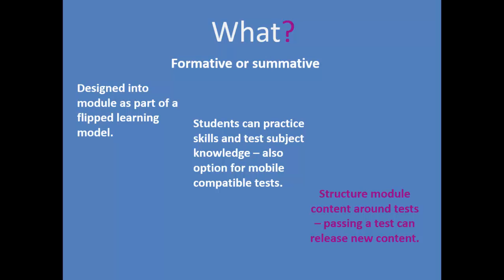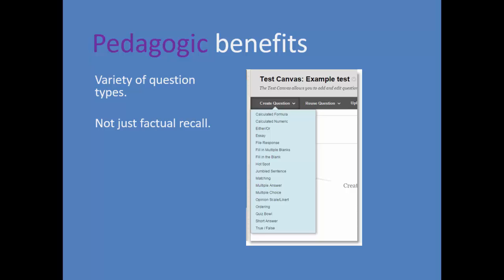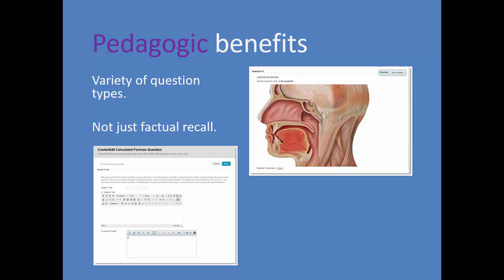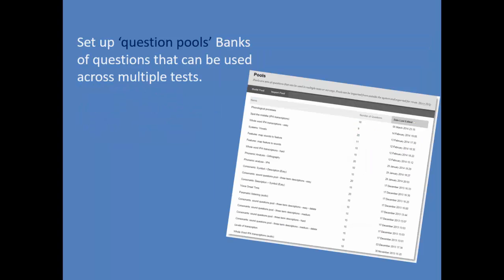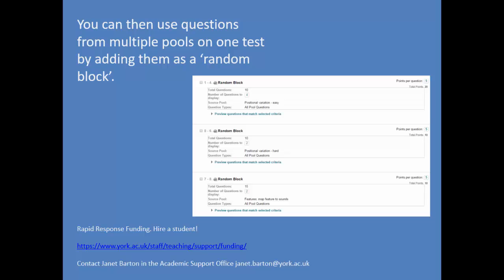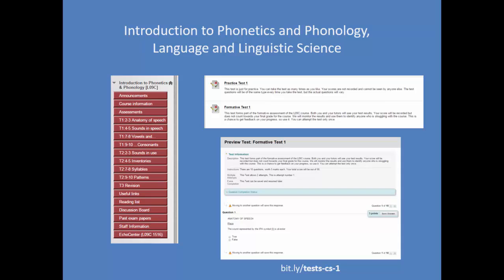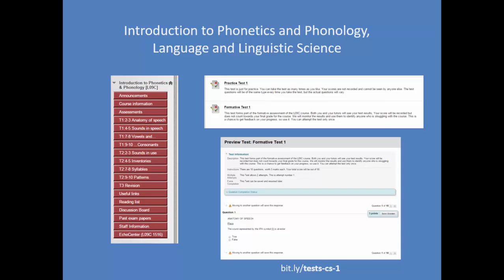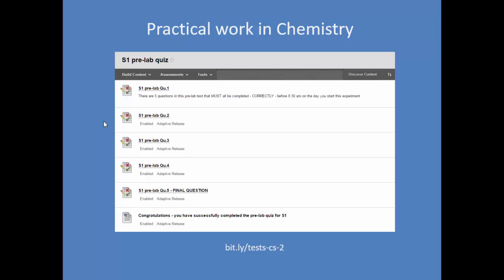Lunchtime Webinar: Using Tests in the VLE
This is a recording of our Lunchtime Webinar session from Friday 12th February 2016.

The links mentioned throughout the presentation can be found below.

Link to research by the Higher Education Academy on designing independent learning opportunities: